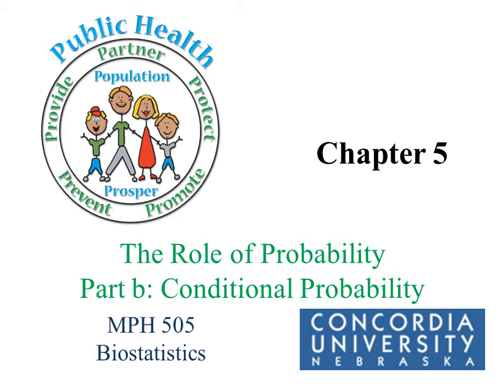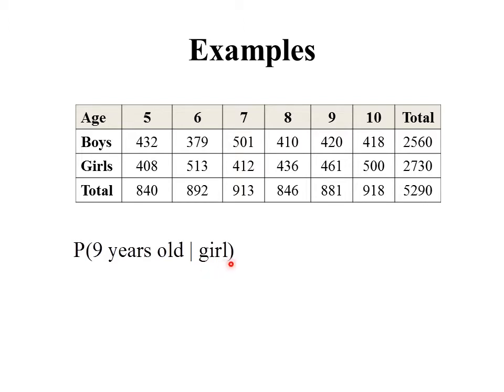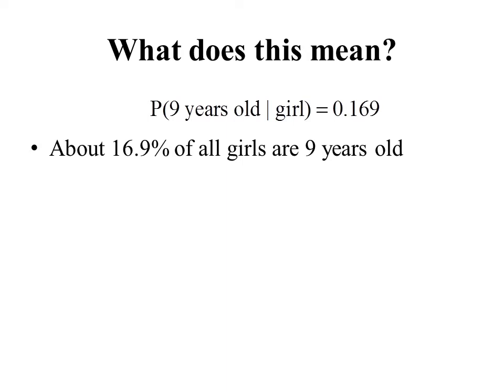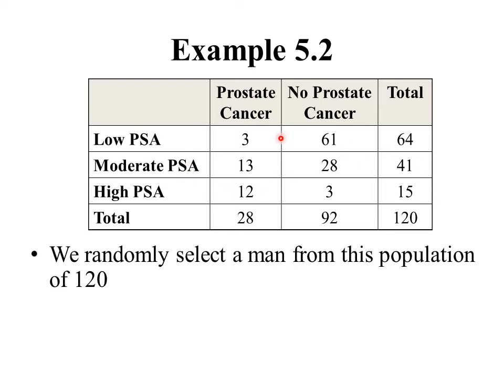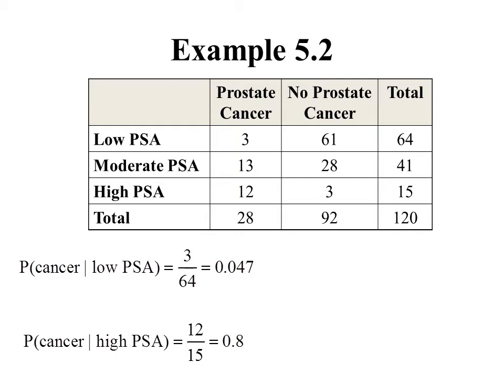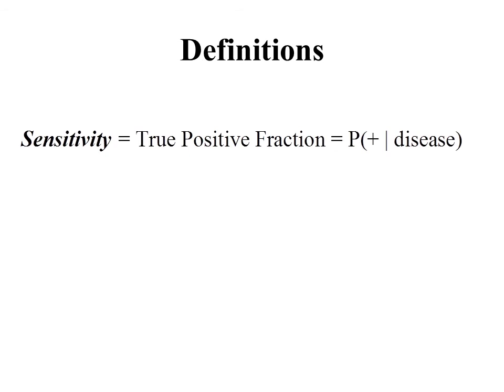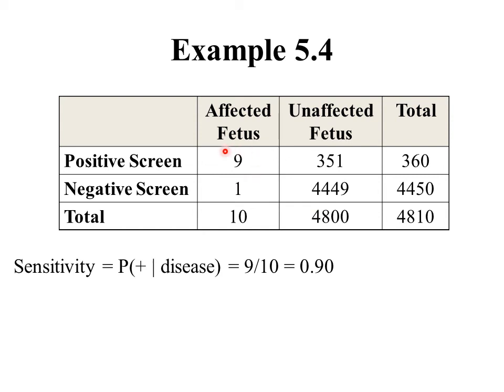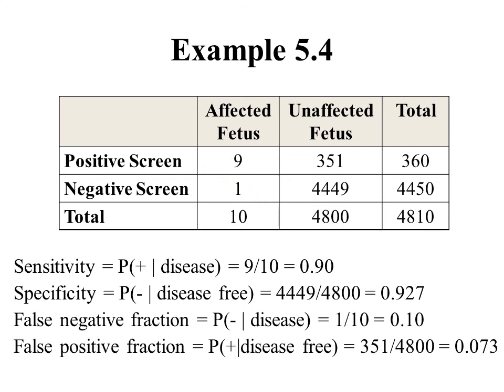Chapter 5b1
Chapter 5ba lesson for MPH 505 Biostatistics